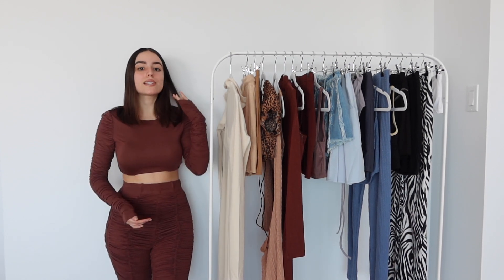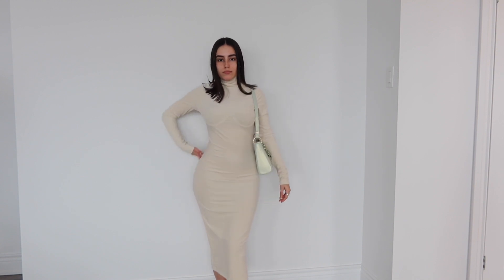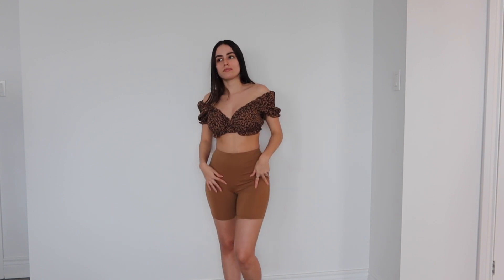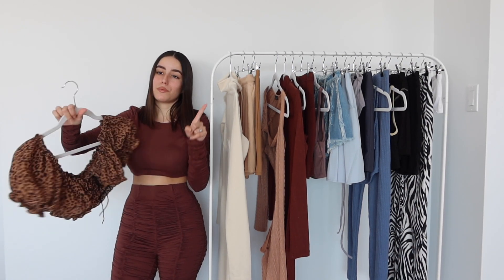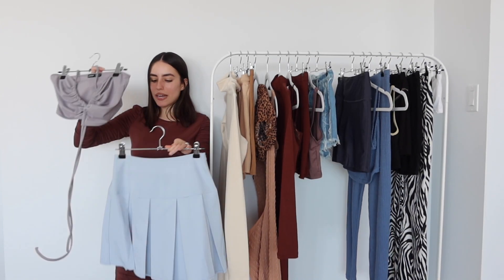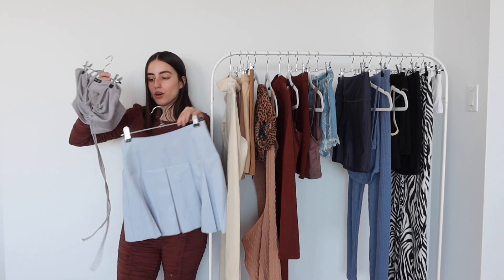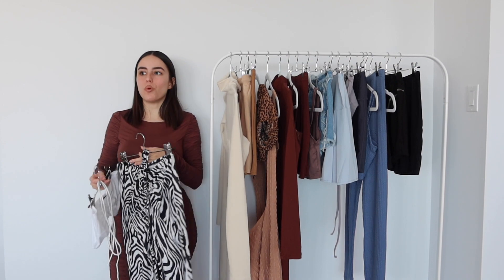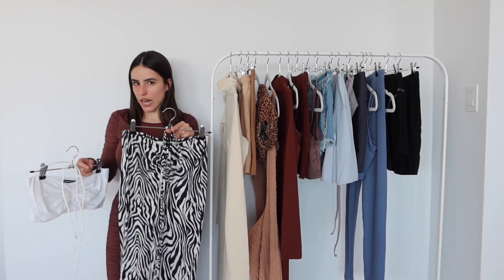SHEIN Spring try on haul & Review 2021 + Shein Discount Code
I turned 21 Feb 2nd so I felt like it was time to revamp my wardrobe and start Spring shopping!!

SHEIN Coupon Code: Milena (Extra 15% off)
Only available for the US, Canada, UK, Australia, Mexico, and Spain market!

My measurements 37-25-39 all in inches

Ruched Detail Crop Tee and Leggings Set (XS, $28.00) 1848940

Funnel Neck Seam Front Dress (XS, $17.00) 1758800

Chain Handle Tote Bag ( $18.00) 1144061

Cable Knit Cut Out Asymmetrical Neck Dress (XS, $14.00 Currently on SALE) 1557371

Lace Detail Rib-knit Crop Cami Top & Bodycon Skirt Set (XS,$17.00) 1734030

Mock Neck Solid Bodycon Dress (XS, $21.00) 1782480

Contrast Binding Tank Top & Track Shorts Set (XS, $8.00 Currently on SALE) 1781788

Solid Cami Top & Knotted Waist Leggings Set (S,$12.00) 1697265

Solid Bustier Tank Top (XS,$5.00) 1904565

Off Shoulder Frill Trim Tie Front Leopard Top (XS, $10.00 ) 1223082

4pcs Solid Biker Shorts (XS, $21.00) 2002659

Drawstring Waist Lettuce Trim Shorts (XS, $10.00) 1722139

Wide Waistband Biker Shorts (XS, $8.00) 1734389

Drawstring Knot Halter Crop Top (XS, $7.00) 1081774

Zip Side Solid Pleated Skirt (XS, $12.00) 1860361

High Waist Raw Hem Denim Shorts (XS,$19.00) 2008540

Tie Front Crop Halter Top (XS, $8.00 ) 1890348

Crisscross Tie Back Ruched Detail Zebra Striped Pants (S, $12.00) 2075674

 ENJOY a Luxury Valentine with Up to 70%  OFF!!
Hurry, Limited Time!

Jurielle (Currently Buy 2 get 1 Free)
15% off coupon:  Milena15

YAFEINI Jewelry (Buy one get one 50% off currently)
Use Code Milena20 FOR A DISCOUNT